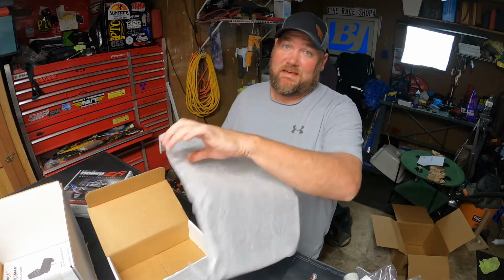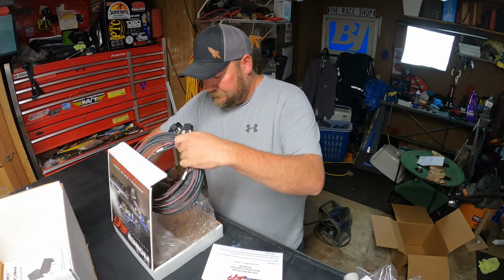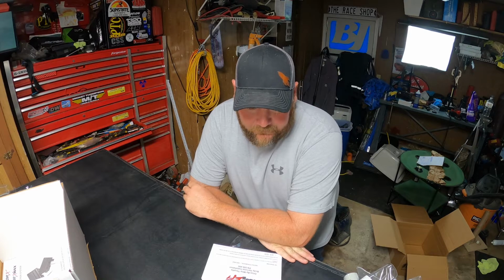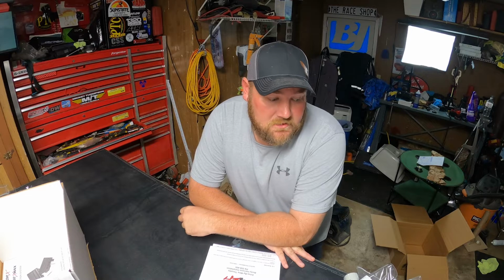Unboxing the Holley Terminator X Max: Silverado gets some new toys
Unboxing the new engine management software for the Silverado